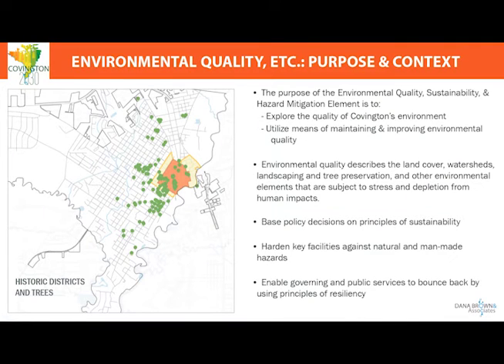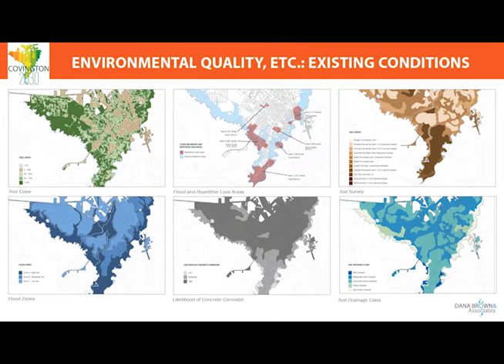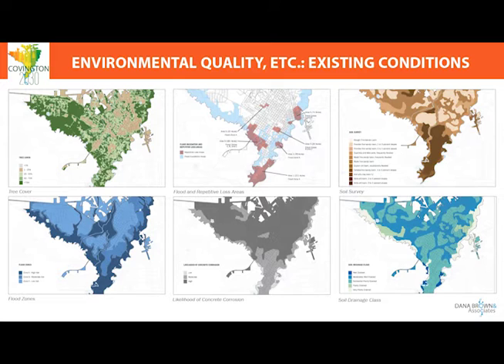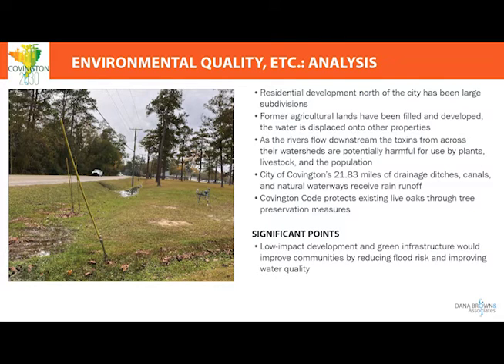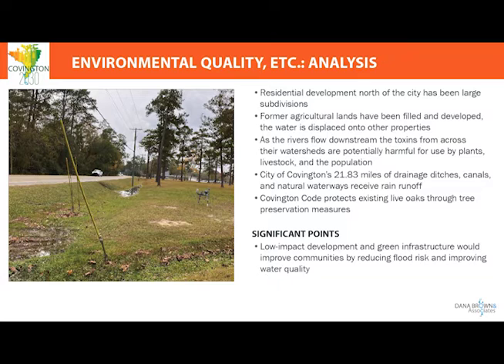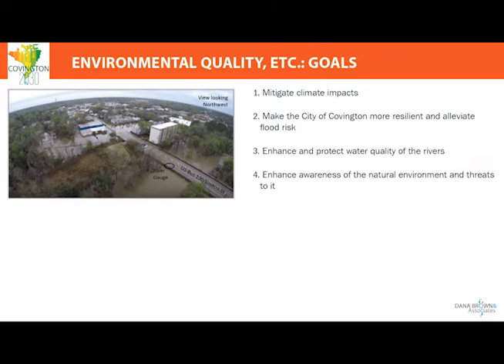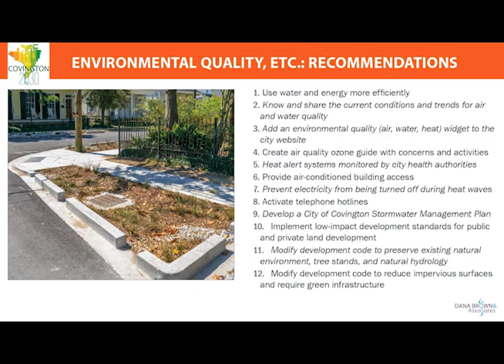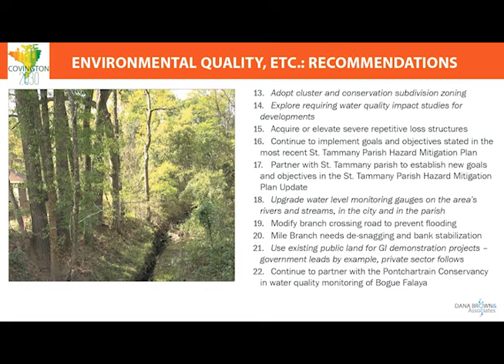Environmental Quality, Sustainability, & Hazard Mitigation